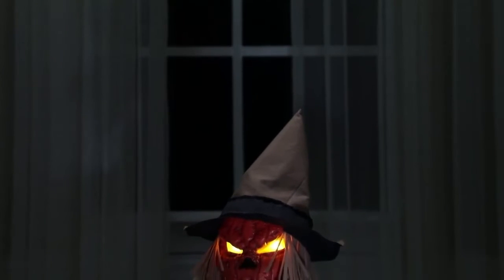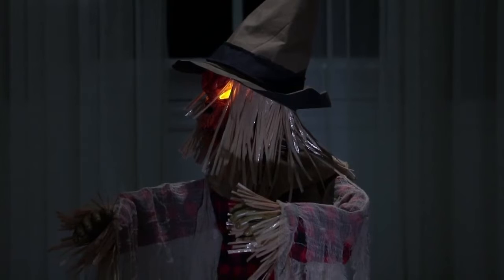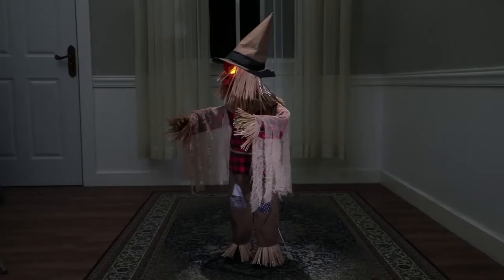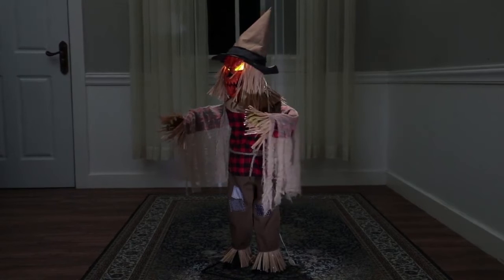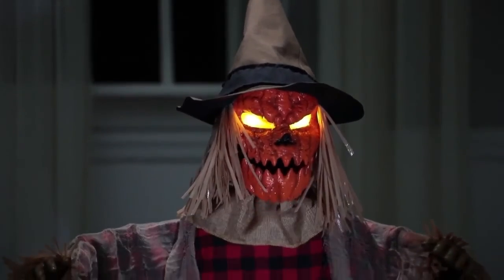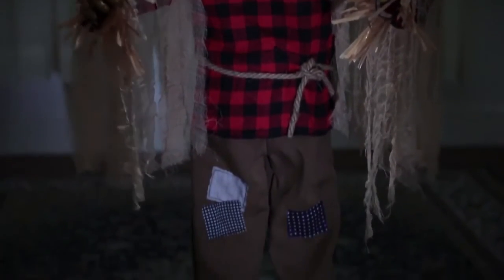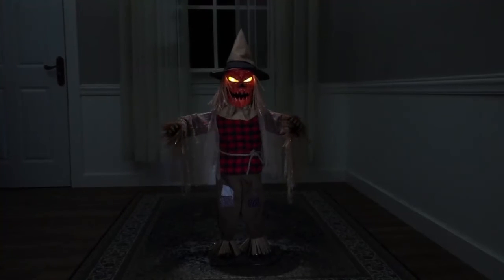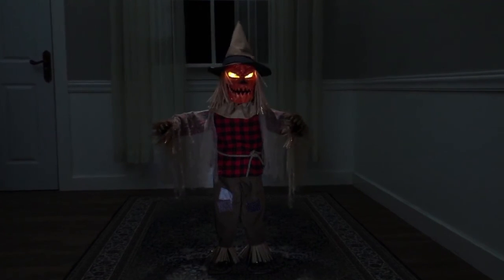Freaky Scarecrow Pumpkin Guy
Auf knapp einem Meter geballte Halloween Kunst. Super animiert, grandiose Leuchtaugen und toller Sound. Und das alles ohne Kabelsalat da das Horrorgemüse mit nur 3 AA Batterien auskommt. Ein absoluter Knaller auch für kleinere Locations. Einer unserer Favoriten und schon jetzt Bestseller.

Aufbauzeit etwa 10 Minuten.

SCREAMSTORE
the scareware experts

...fueled by Cultica(TM)